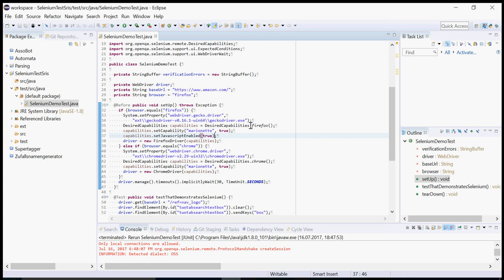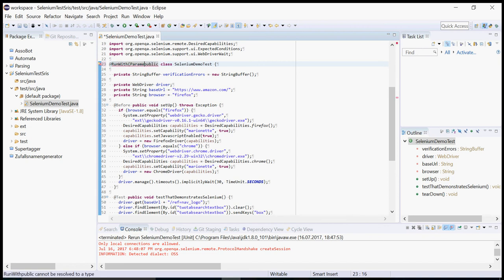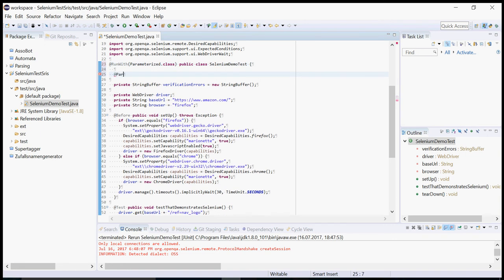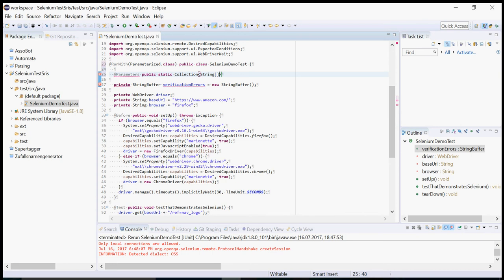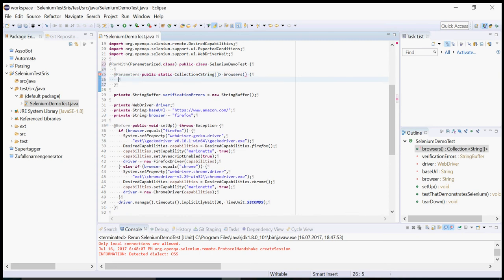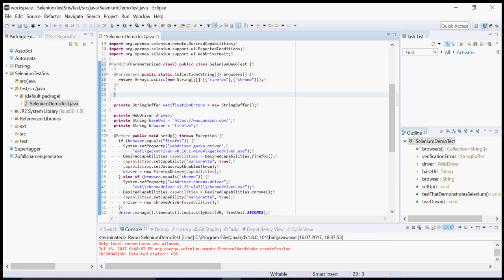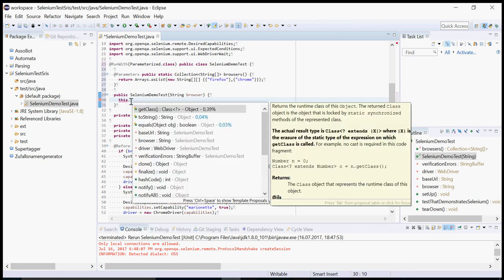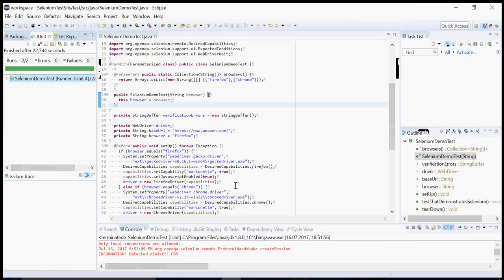Automated UI Tests with Selenium - 4/4 (Parameters)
How to run the developed tests with different parameters, for instance to run them in different browsers.